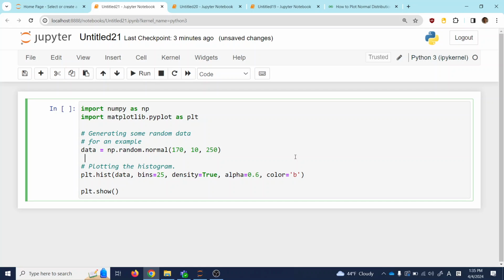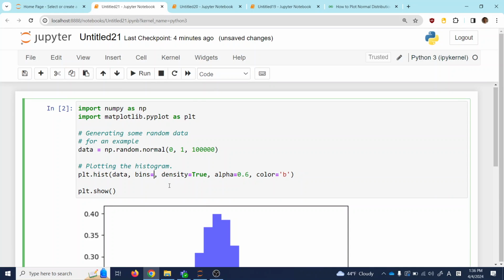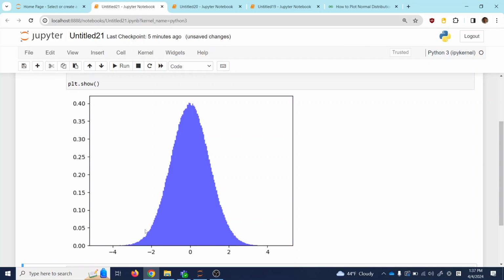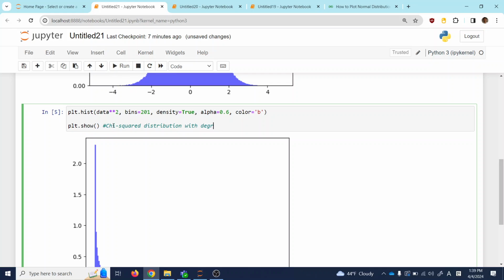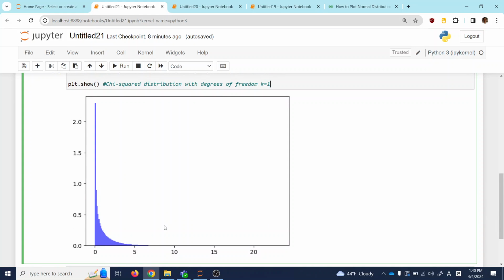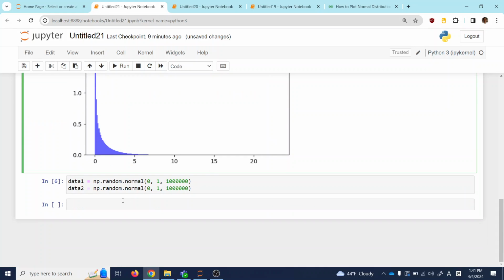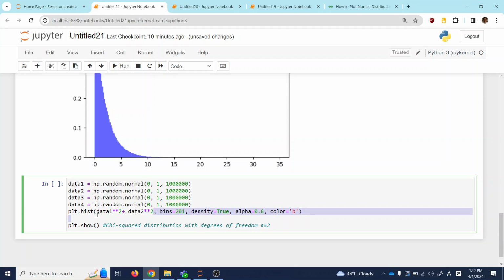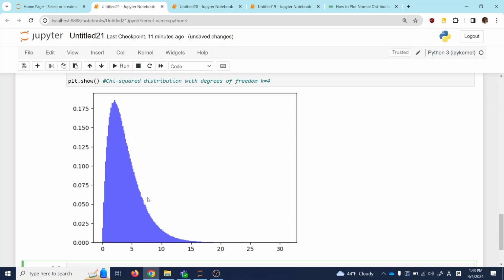Chi Squared distribution introduction with python simulation